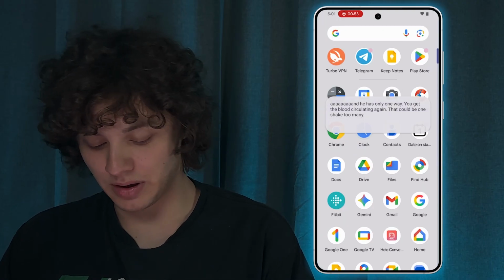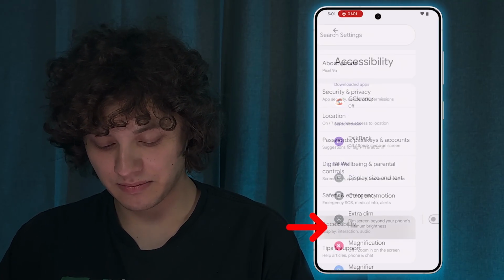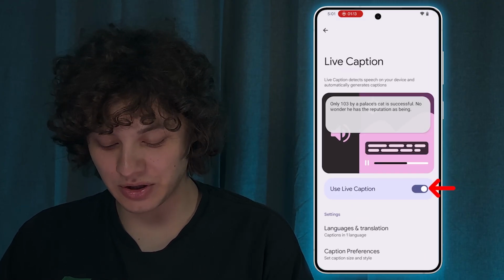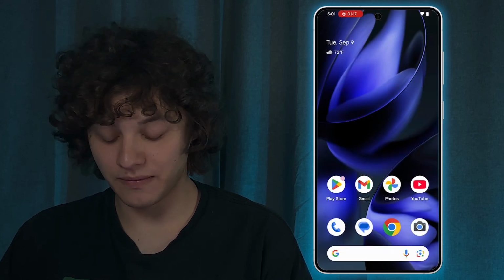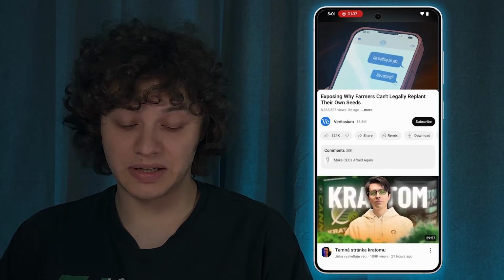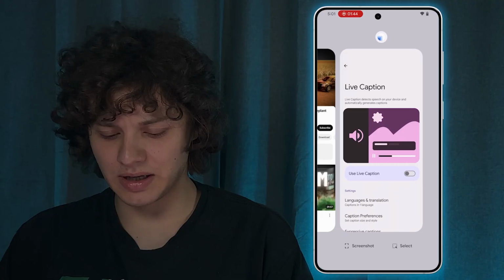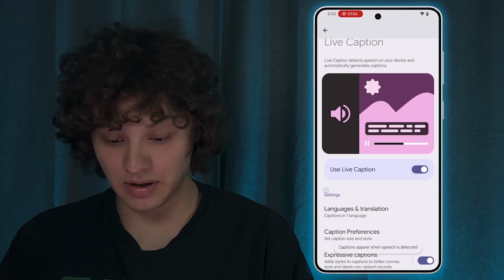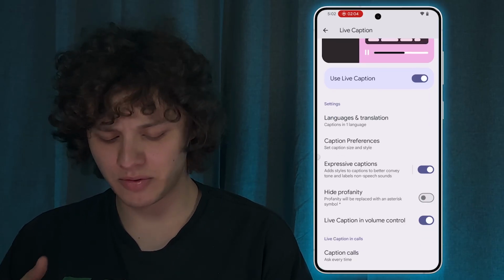How to Turn Off Live Caption on Android Phone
Learn how to disable or turn off Live Caption on your Android phone — step by step! 🎧📱
In this full guide, we’ll show you where to find Live Caption settings, how to quickly turn it off, and how to stop it from turning on automatically.

📱 Works on all Android devices — Samsung, Google Pixel, OnePlus, Xiaomi, Motorola, and more.